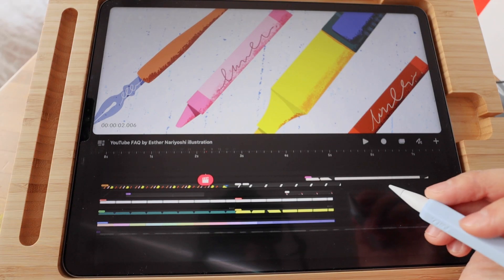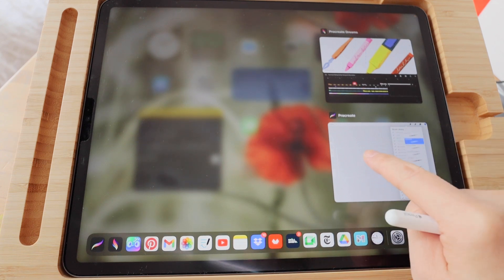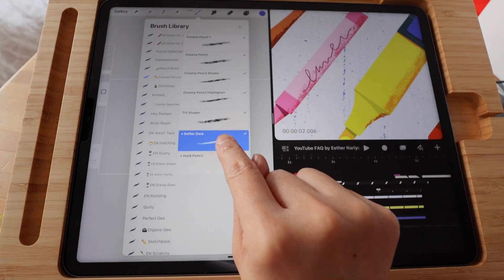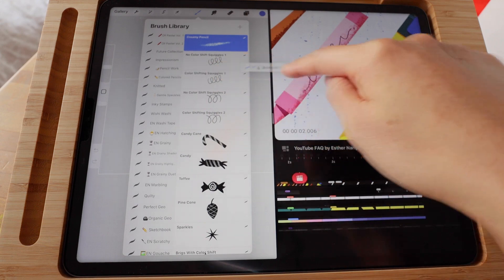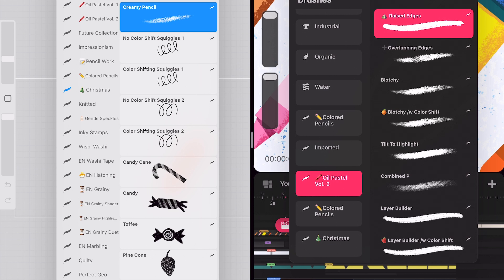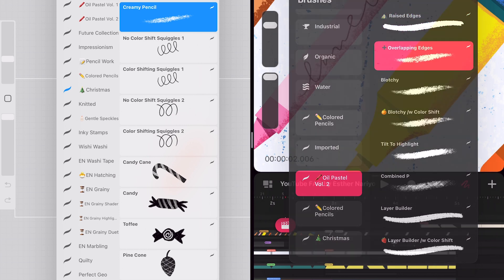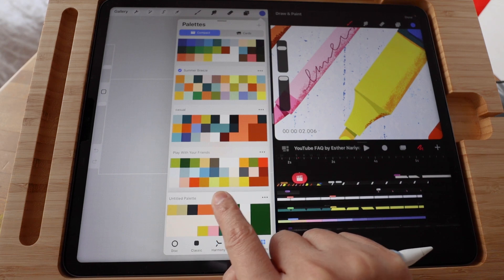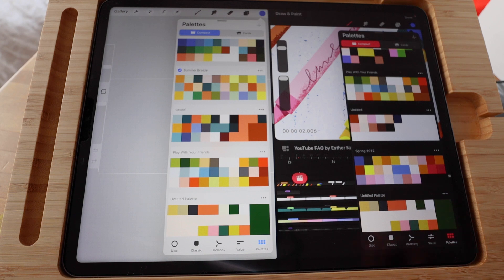How to Import Brushes and Color Swatches to Procreate Dreams | Procreate Dreams FAQ for Beginners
📌 Download the Project File:
✎ 🖌️ Video Description:
In this tutorial, we delve into the process of importing brushes and color swatches from Procreate to Procreate Dreams. This video is perfect for beginners who want to enhance their Procreate Dreams experience by incorporating their favorite Procreate tools.

⏰ Timestamps:

00:00 - Introduction to Importing Brushes and Color Swatches
00:24 - Preparing Procreate and Procreate Dreams Side by Side
00:53 - Step-by-Step Guide to Importing Brushes
01:39 - Accessing Imported Brushes in Procreate Dreams
02:35 - Tips for Importing Color Palettes
03:23 - Summary and Final Tips
📚 What You'll Learn:

How to set up Procreate and Procreate Dreams for importing
The correct method to import brushes and brush sets
Accessing and using imported brushes in Procreate Dreams
Importing color palettes effectively
🔥 Pro Tips:

Remember to complete any custom brush settings in Procreate before importing, as Procreate Dreams does not allow brush setting adjustments.
Import color palettes by dropping them onto the stage, not directly into the color palettes section.
💡 Note:
As of the time of this recording, Procreate Dreams does not support full brush editing capabilities. Ensure that your brushes are fully customized in Procreate before importing.